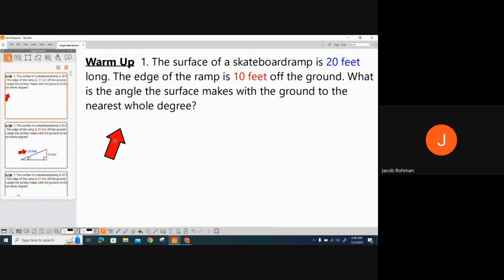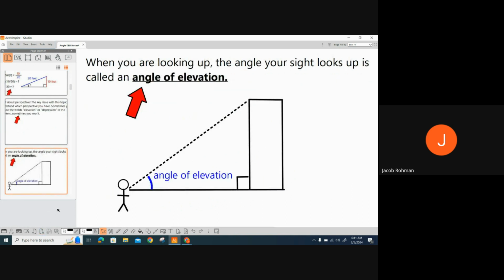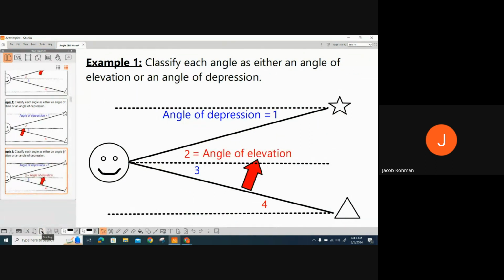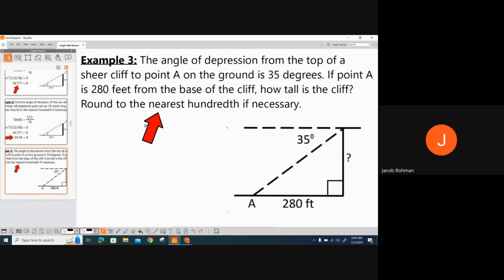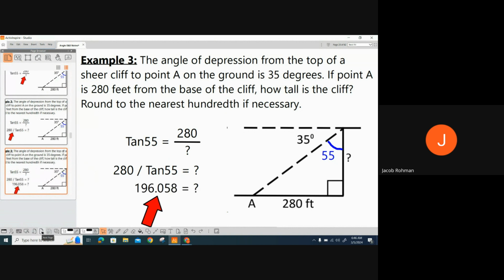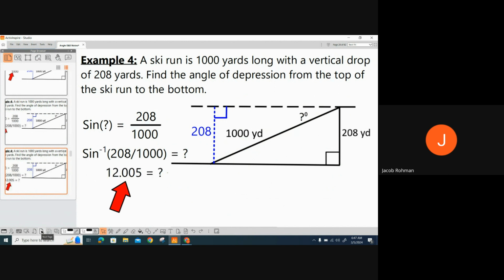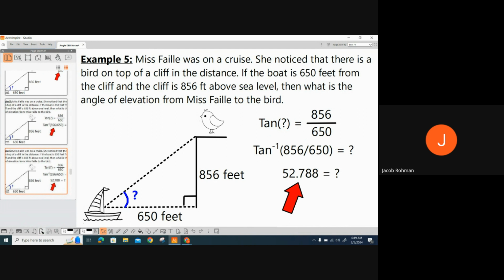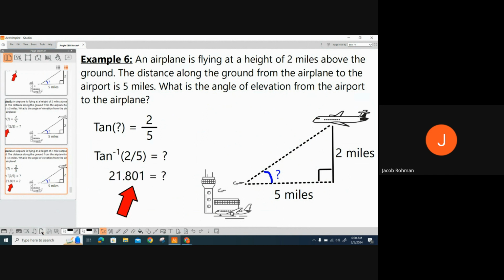Angle of Elevation & Depression